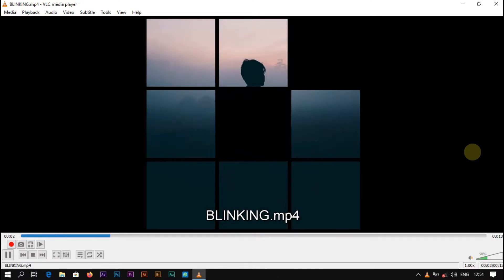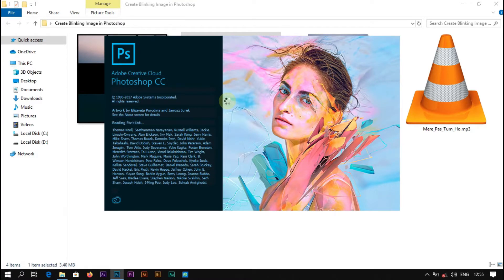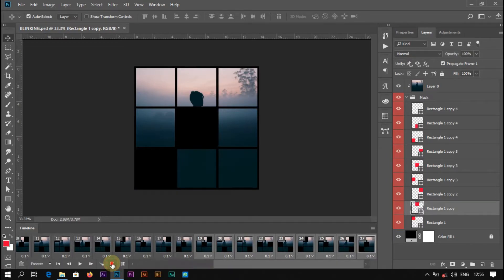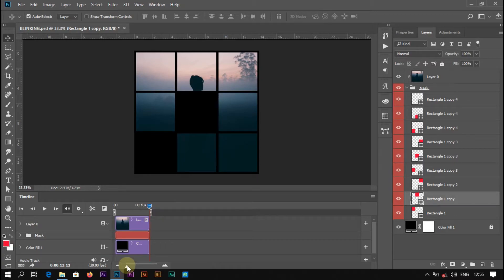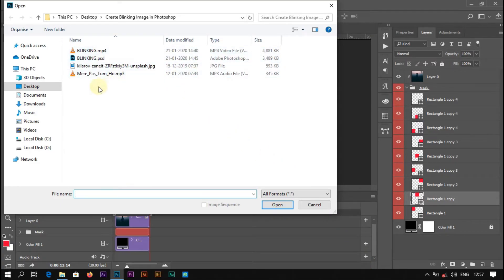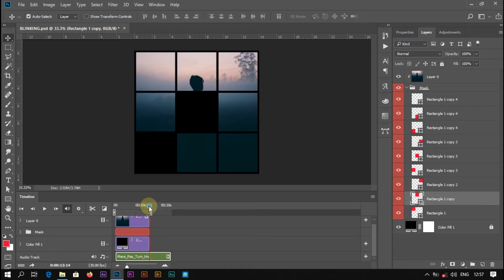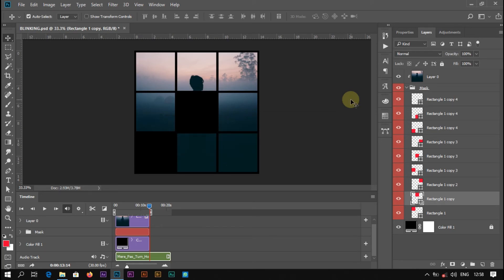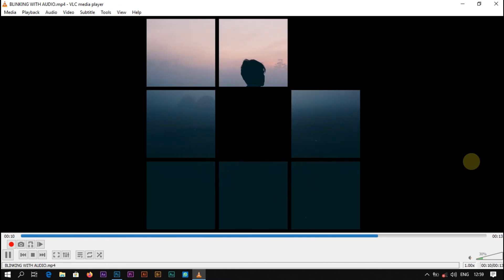How to Add Audio in Photoshop and Export Video - 2020 Latest Tutorial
Hello Everyone.
If You are a learner or you have basic skills about photoshop, Dont worry, We Describe everything in our tutorial for learners also.

If you have any Question regarding Photoshop Animations just Comment it.
Please Susbscribe our Channel to Support Us.

Thankyou.